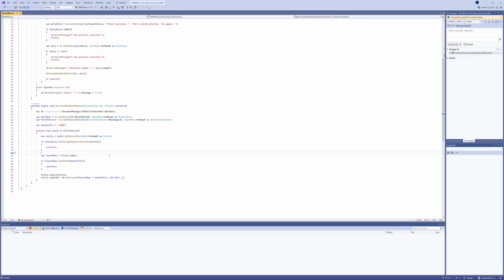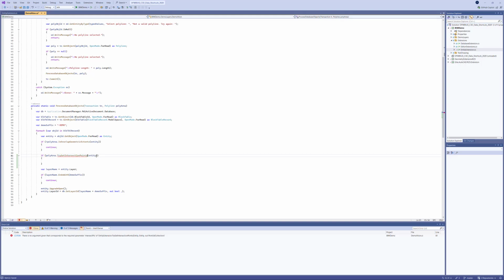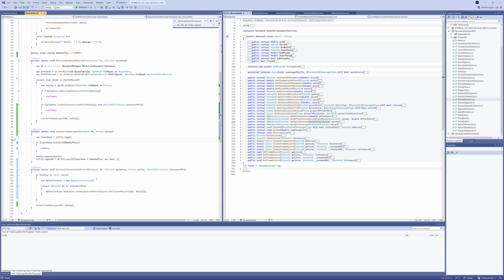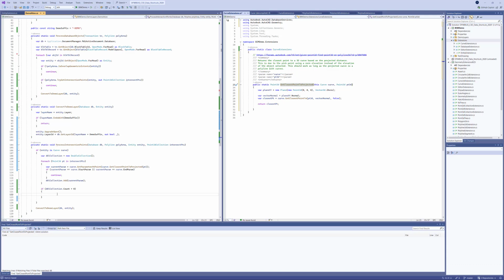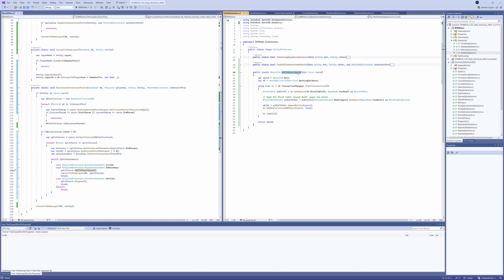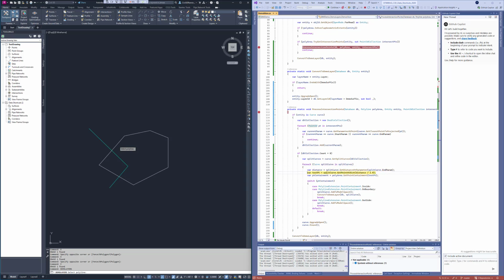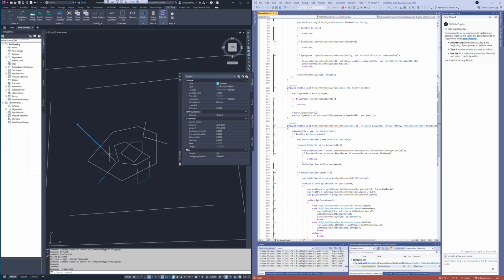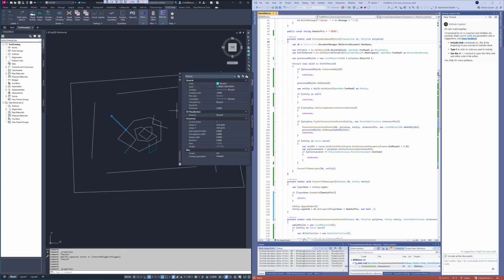Demo Layers - Split Curves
Continuing on the Split Curves video.